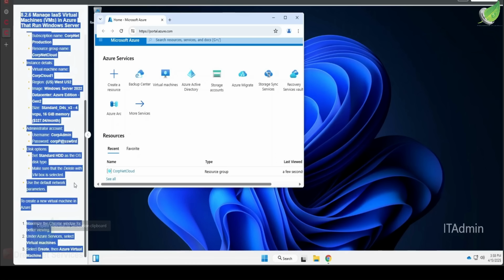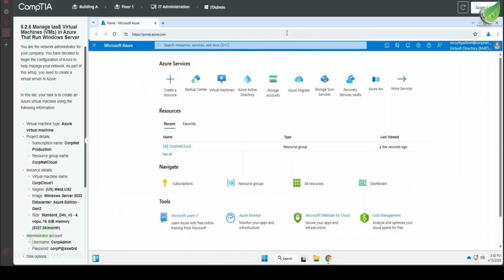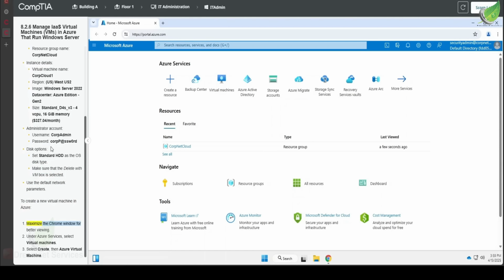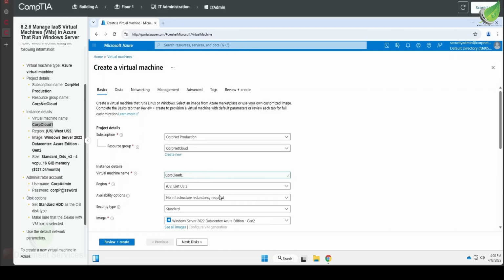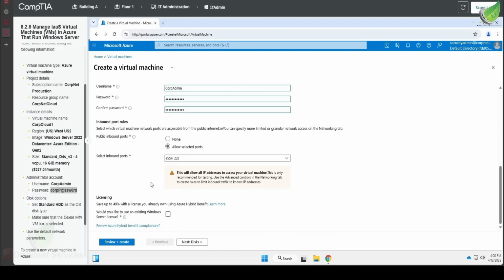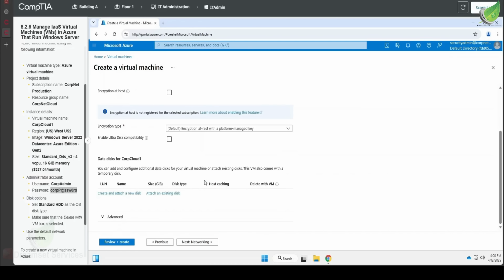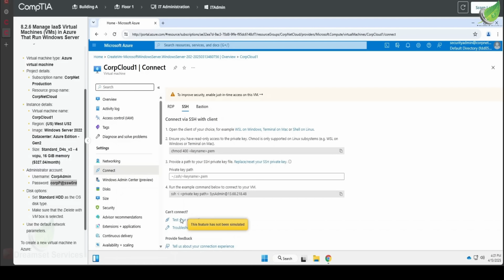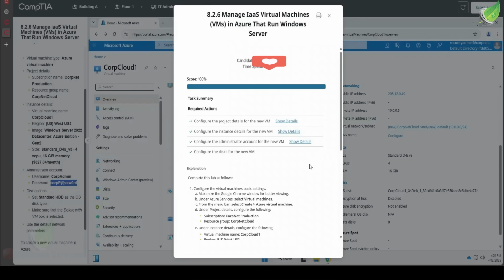8.2.6 Manage IaaS Virtual Machines VMs in Azure That Run Windows Server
8.2.6 Manage IaaS Virtual Machines VMs in Azure That Run Windows Server